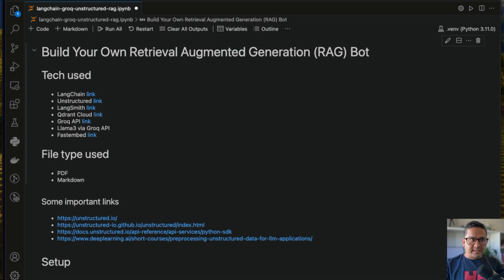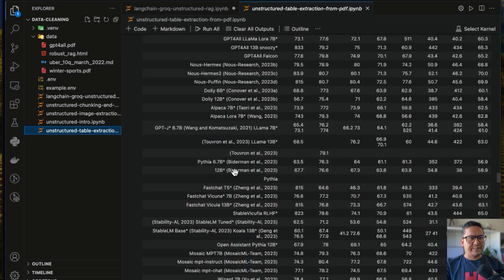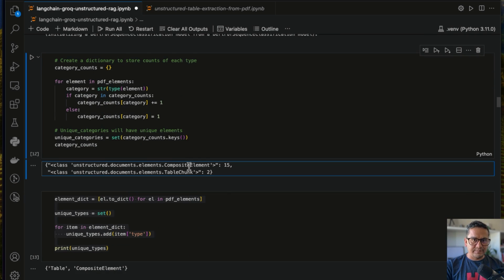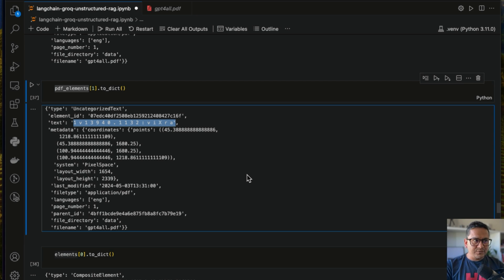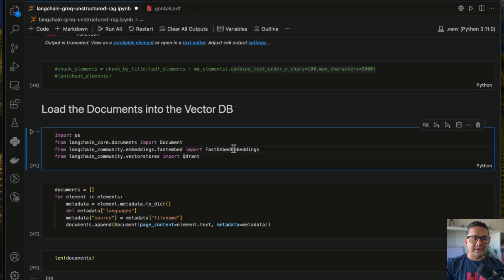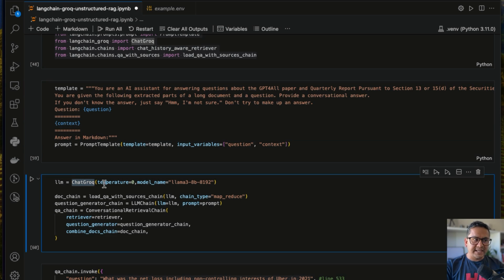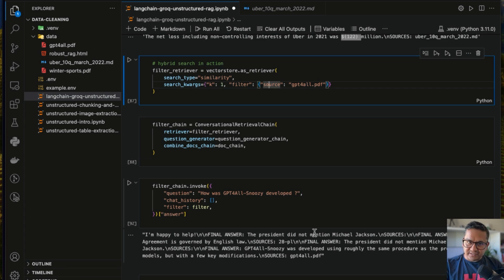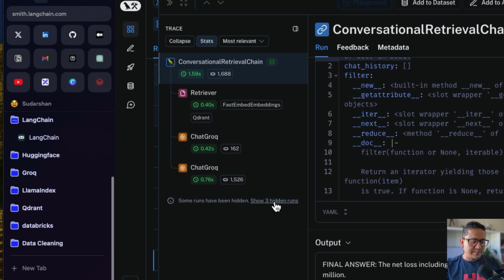Build Your Own RAG Using Unstructured, Llama3 via Groq, Qdrant & LangChain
In this 5th video in the unstructured playlist, I will explain you how to create your own Retrieval Augmented Generation (RAG) bot using the following tech stack.
- LangChain as framework
- UnstructuredIO for data prep
- Fastembed for embedding
- Qdrant Cloud as vectorstore
- Llama3 via GroqInc

80% of enterprise data exists in difficult-to-use formats like HTML, PDF, CSV, PNG, PPTX, and more. Unstructured effortlessly extracts and transforms complex data for use with every major vector database and LLM framework.

Timestamps ⏰
00:00 Introduction
02:33 Setup
04:58 Preprocess PDF
10:42 Preprocess Markdown (Readme)
14:08 Load the document into the VectorDB
17:27 Now the RAG part
22:24 Qdrant Cloud and LangSmith
25:19 Conclusion